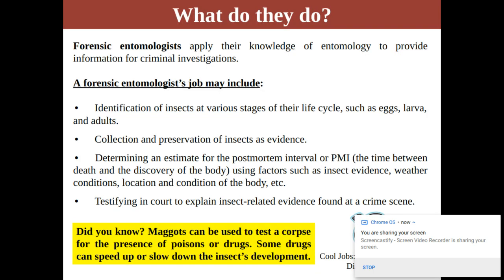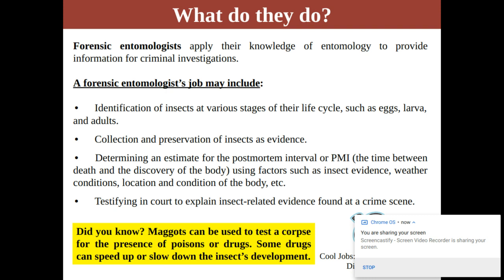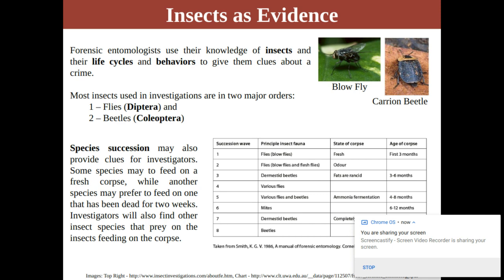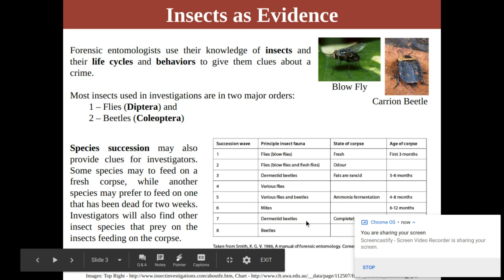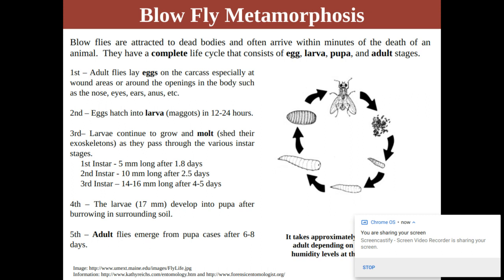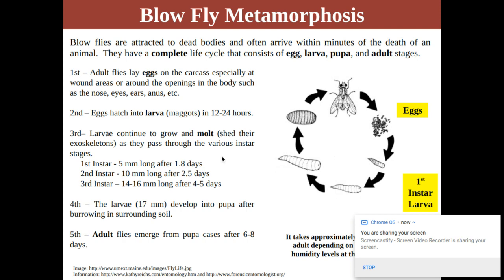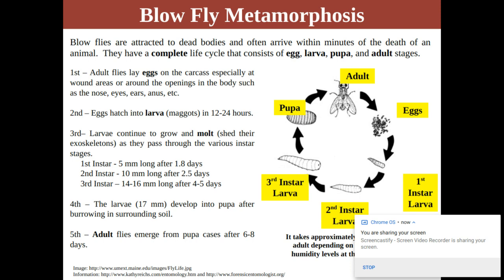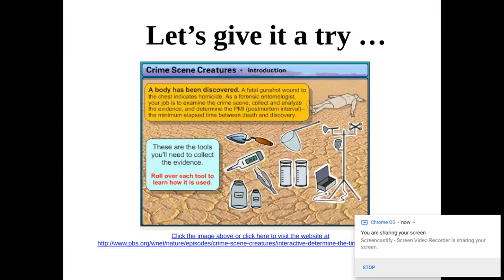May 10, 2019 12:51 PM